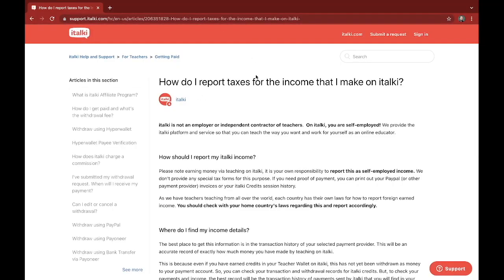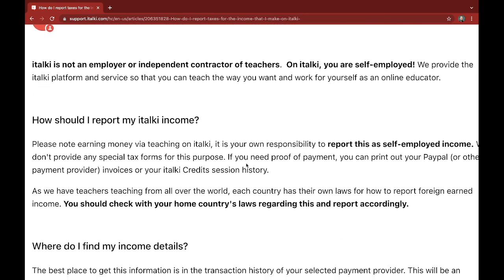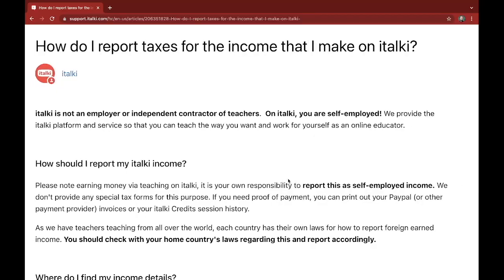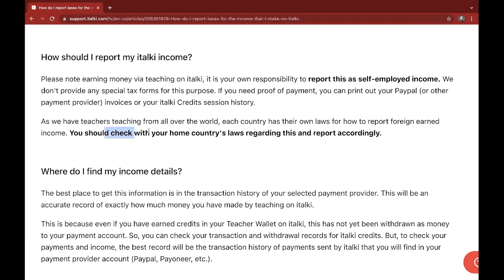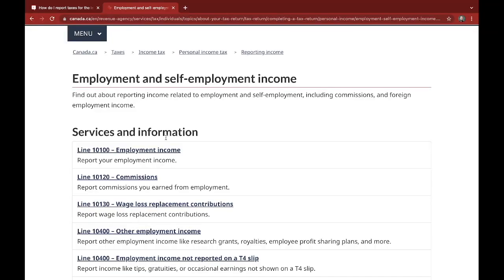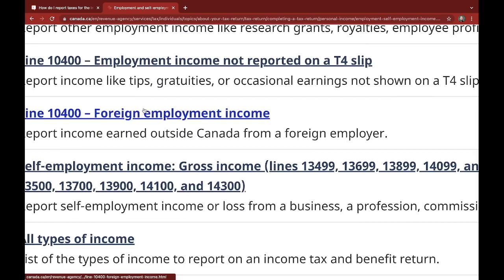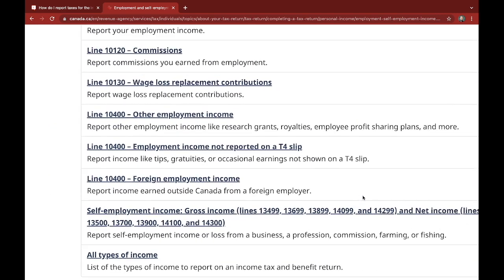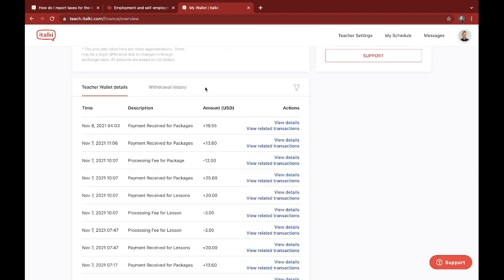How I File My Taxes as an iTalki Teacher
Here are some tips on filing your taxes as an iTalki teacher.

I hope this helps you with your online ESL teaching experience.

Keep smilin' 😃